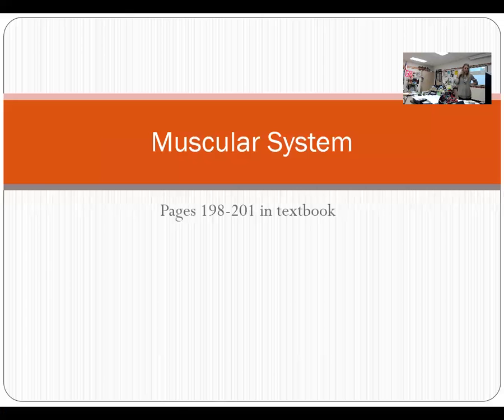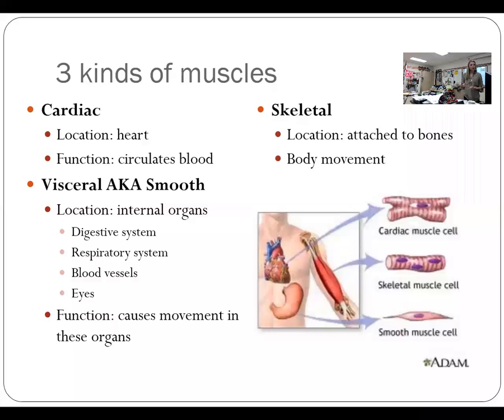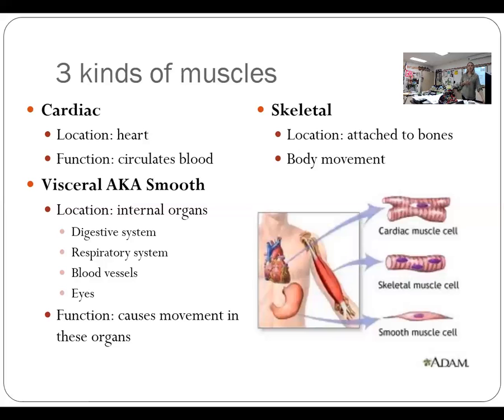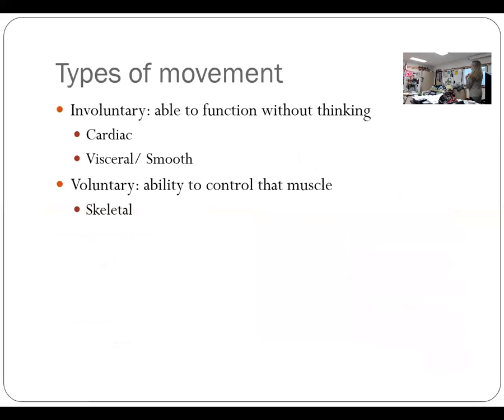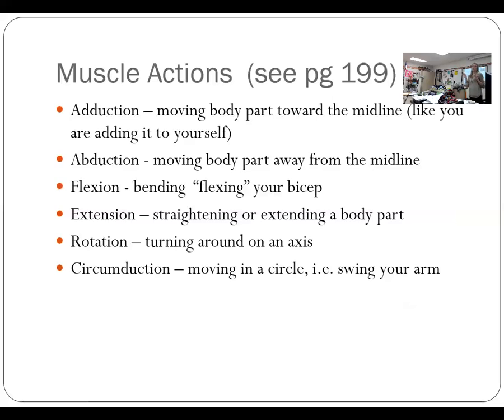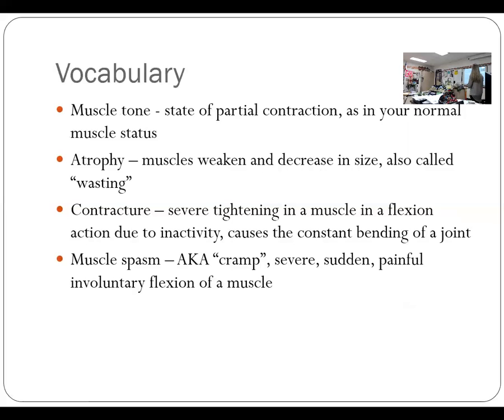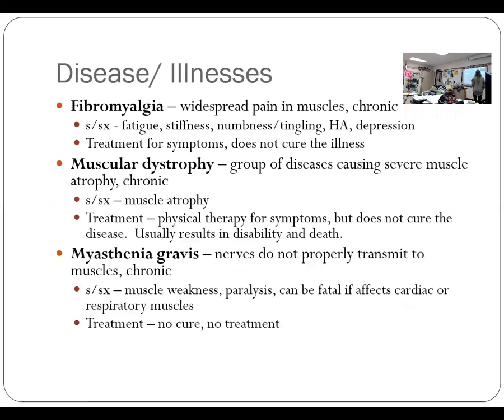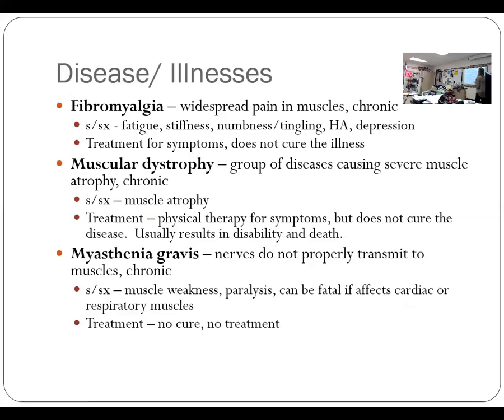PHS Muscle Lecture